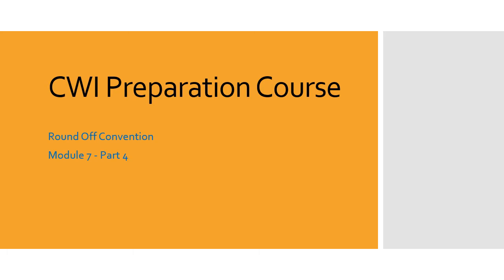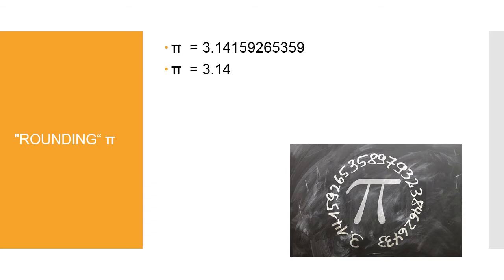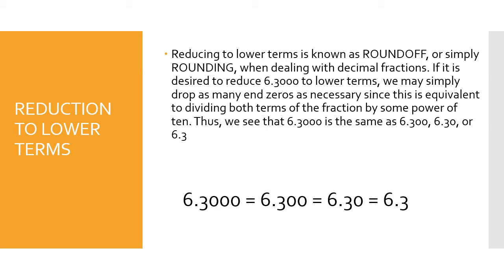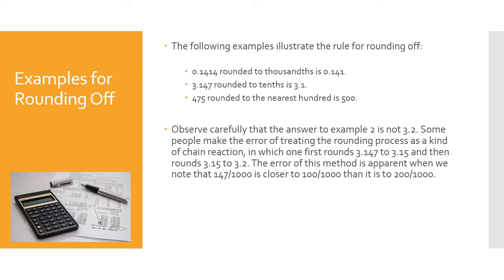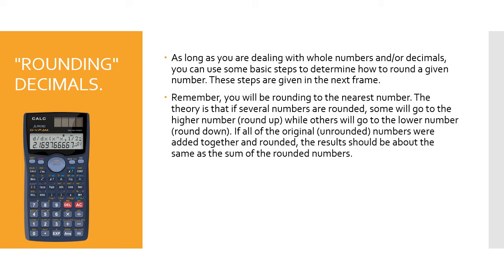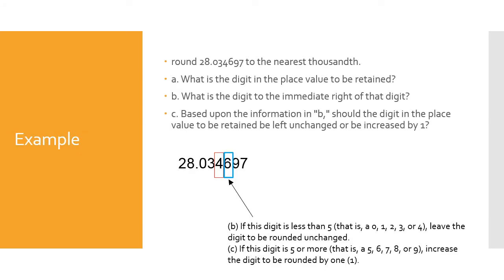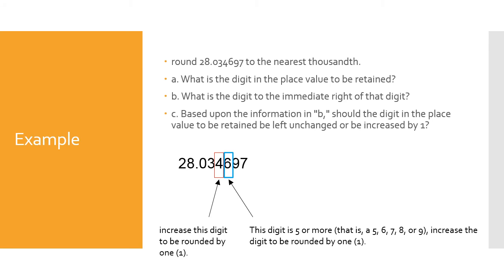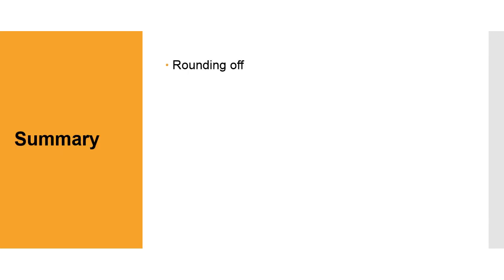CWI Course - Module 7: Metric System and Math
Module 7: Metric System and Math - Welding Inspection and Certification. Sample video for an online CWI course. Material on this video parallels the material covered in WIT-T:2008 WELDING INSPECTION TECHNOLOGY the text book used for the Certified Welding Inspector review course.